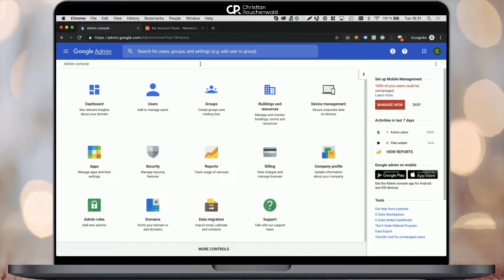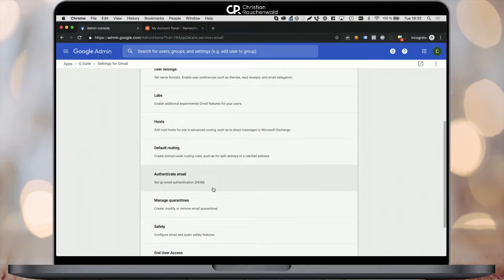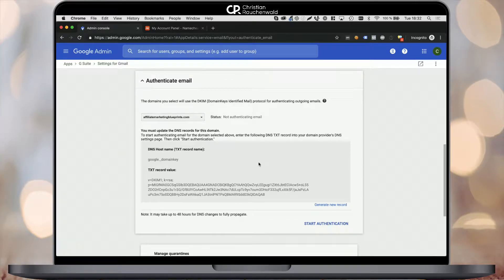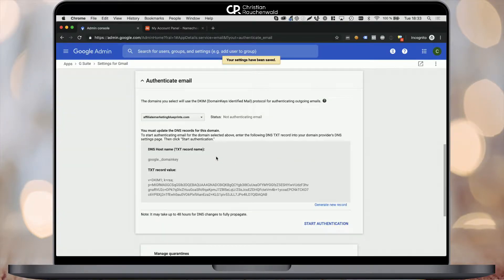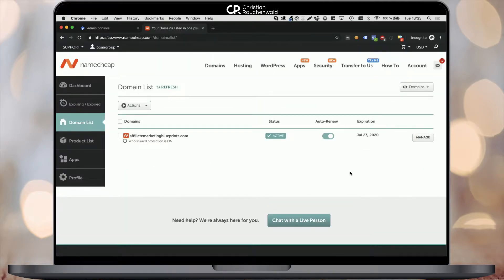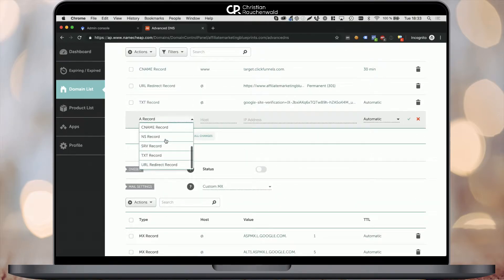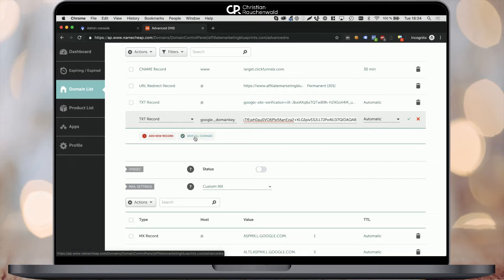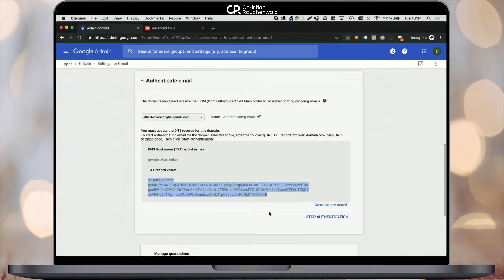G Suite DKIM Setup In Under 5 Minutes - Step By Step Tutorial / Guide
If you don't have a G Suite for Business account yet, check out my video to follow my step by step G Suite setup tutorial and getting 20% discount along the way.

The previous videos of this playlist include tutorials on...

2️⃣ 00:33 Navigate to Apps - GSuite - Gmail and open the "Authenticate Email" section, that serves to set up email authentication (DKIM).

3️⃣ 00:54 Pick your custom domain from the dropdown menu in the tp area of the "Authenticate Email" section and click on "Generate new record" to start the setup of your DKIM record.
Select a bit length of 1024 in the popup and click on "Generate"

IMPORTANT: This may fail if your GSuite Business account is freshly set up. In that case, simply wait one or two days and try again.

4️⃣ 01:36 Copy the hostname and go to the DNS management of your domain registrar. In my case, this would be Namecheap. There navigate to the Advanced DNS settings and create a new TXT record using the hostname and value provided by Google within your G Suite Business account.

5️⃣ 02:30 Save your newly created TXT record within the DNS management of your domain registrar and head back to Google's GSuite administration area to finish the G Suite setup of your DKIM records for email authentication by clicking on "Start Authentication".

NOTE: It's possible that the DNS update will require up to 48 hours, so if you can not start the email authentication right now, simply try again in a day or two. If it doesn't work within that time, head back to the DNS management of your domain registrar and compare the values there with the values provided by Google with the GSuite's authenticate email section.